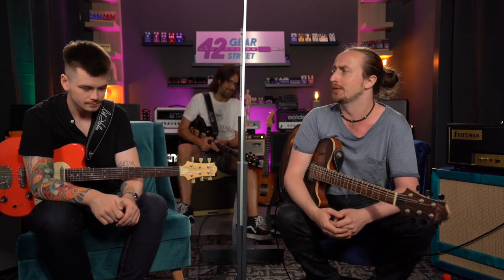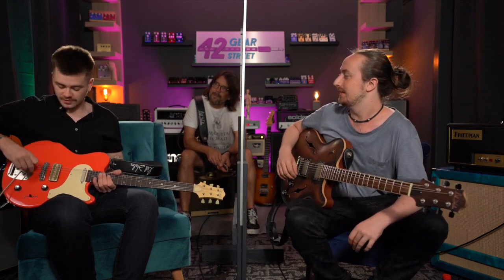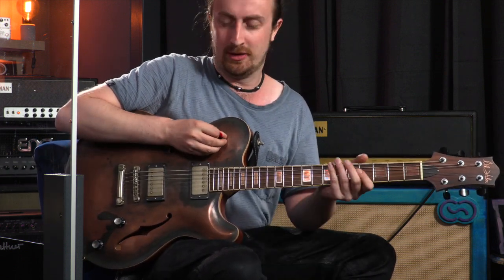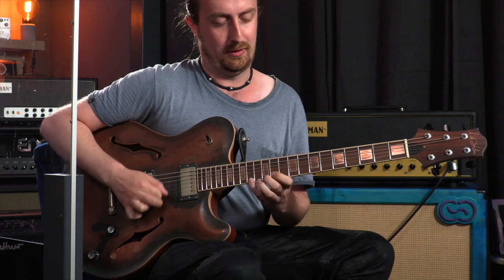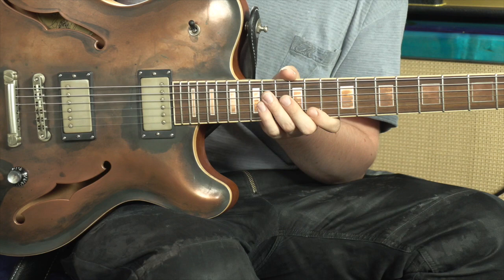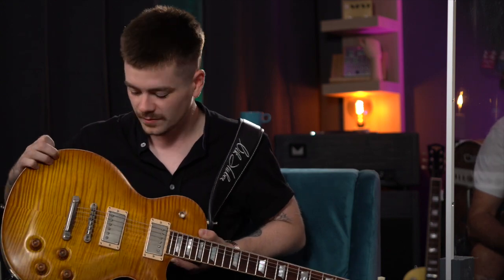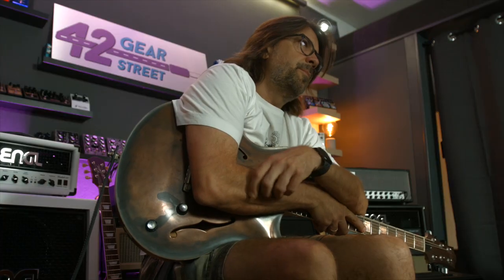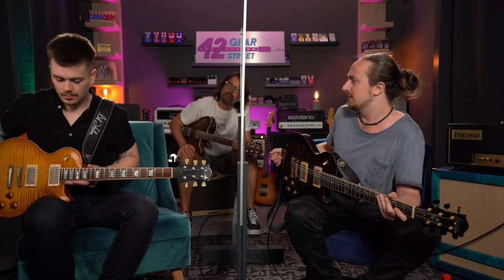Checking out Nik Huber Guitars | Ross Campbell, Jack Gardiner & Nik Huber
I had the pleasure of sitting down with the monster guitarist,  Ross Campbell and the man himself, Mr. Nik Huber at 42 Gear Street 2 last week in Germany. Both Ross and I had been eyeing up these guitars throughout the event so we decided to get in the studio and do a bit of a rundown of four different guitars. Luckily, we had Nik there to guide us through the specs!

A massive thanks to Henning Pauly for organising and inviting me along to 42 Gear Street Two.

About Nik Huber Guitars:
Nik-Huber-Guitars was founded by Nik Huber in 1996. Since then, the company grew slowly but constantly. Today a team of 8 highly skilled specialists is building around 240 instruments a year. All hand-crafted. Since the first attendance at the Frankfurt Musik Messe in 1997, Nik Huber Guitars gained a worldwide reputation as a serious manufacturer of high-class electric-guitars. In 1999 the expanding company moved to a commercial park in its hometown, Rodgau – 20 km south of Frankfurt/Germany, and resides now in a fully, state-of-the-art equipped workshop.

Nik Huber, founder and managing director of Nik Huber Guitars, carries on a more than 100 year old family tradition. In 1896 a heritage of woodworking expertise was born to proud parent Nikolaus Huber in a small village in Southern Bavaria. Today Nikolaus Huber IV carries that expertise forward in the form of exquisite guitars. More than a 100 years of gathering knowledge and passing it on from one generation to the next makes a remarkable difference in a fast paced world like today’s.

 - Strandberg Guitars (Boden Classic 6 - Malta Blue - Strandberg Prog Pickups)

- Lumix G7 Camera
- Panasonic 25mm Lens
- Nanoleaf Lights
- Sony A7 III
- Headphone Stand
- Softbox Lights